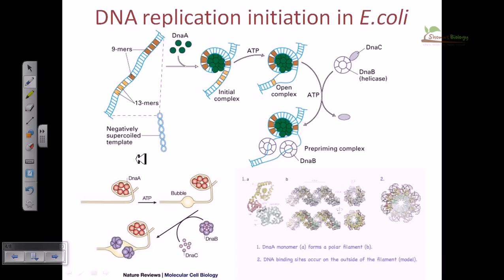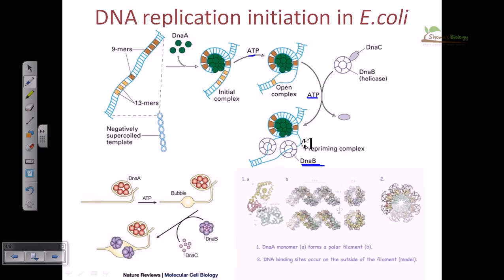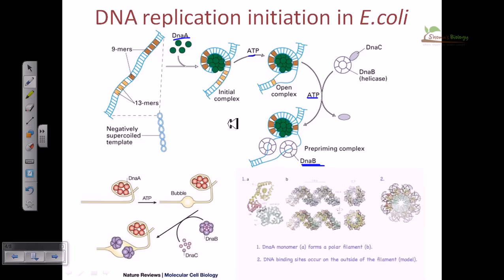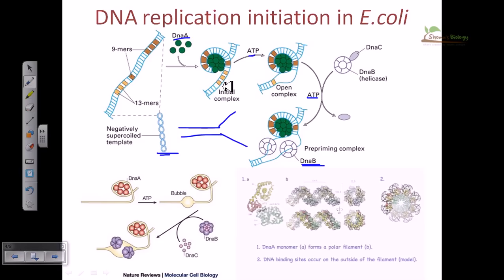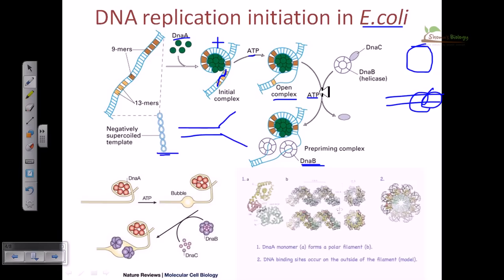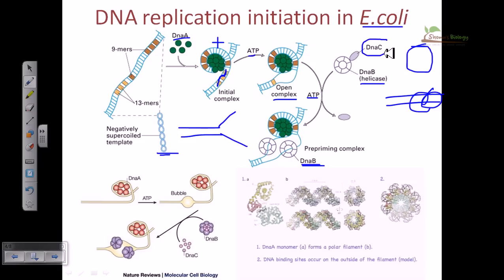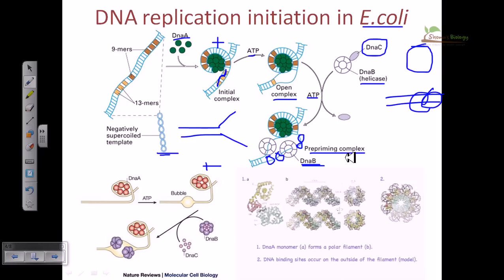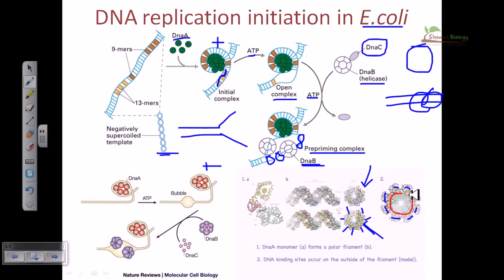DNA replication initiation in E coli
This DNA replication lecture explains about the DNA replication in E.coli.
Rolling circle DNA replication is initiated by an initiator protein encoded by the plasmid or bacteriophage DNA, which nicks one strand of the double-stranded, circular DNA molecule at a site called the double-strand origin, or DSO. The initiator protein remains bound to the 5' phosphate end of the nicked strand, and the free 3' hydroxyl end is released to serve as a primer for DNA synthesis by DNA polymerase III. Using the unnicked strand as a template, replication proceeds around the circular DNA molecule, displacing the nicked strand as single-stranded DNA. Displacement of the nicked strand is carried out by a host-encoded helicase called PcrA (the abbreviation standing for plasmid copy reduced) in the presence of the plasmid replication initiation protein.

Continued DNA synthesis can produce multiple single-stranded linear copies of the original DNA in a continuous head-to-tail series called a concatemer. These linear copies can be converted to double-stranded circular molecules through the following process:

First, the initiator protein makes another nick to terminate synthesis of the first (leading) strand. RNA polymerase and DNA polymerase III then replicate the single-stranded origin (SSO) DNA to make another double-stranded circle. DNA polymerase I removes the primer, replacing it with DNA, and DNA ligase joins the ends to make another molecule of double-stranded circular DNA.

Rolling circle replication has found wide uses in academic research and biotechnology, and has been successfully used for amplification of DNA from very small amounts of starting material. Source of the article published in description is Wikipedia. I am sharing their material. © by original content developers of Wikipedia.